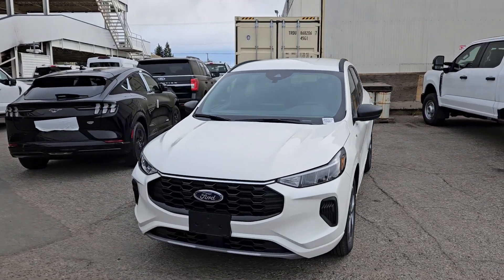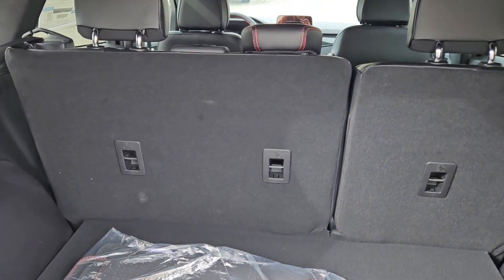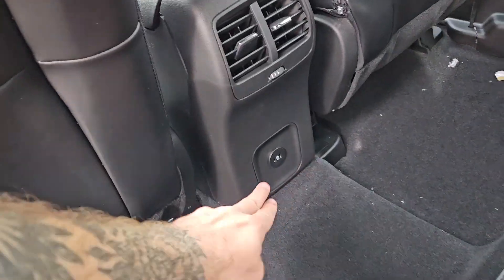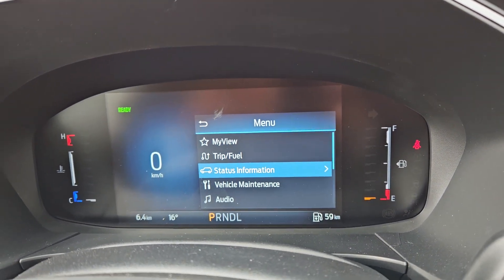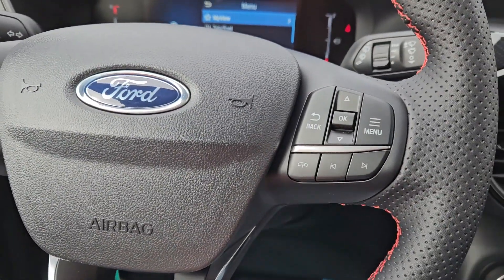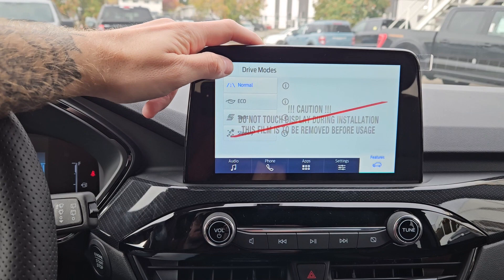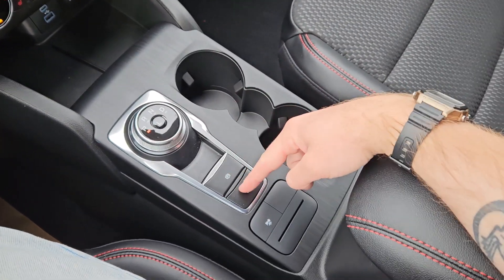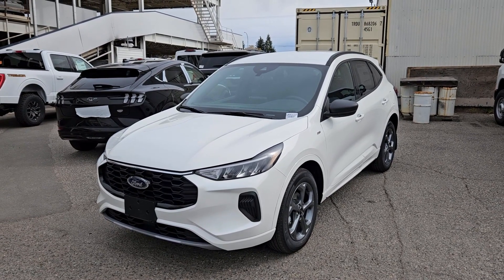2023 Ford Escape Hybrid ST-Line Walk-Around | Stock# UA93137 | Prince George Ford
2023 Ford Escape Hybrid ST-Line Walk-Around | Stock# UA93137 | Prince George Ford

The 2023 Ford Escape ST-Line comes with a fresh and updated look that includes some great features that include FORDPASS CONNECT, Remote Keyless Entry, Backup Camera, Cold Weather Package, SYNC 4, Dual-Zone Electronic Automatic Temperature Control, Heated Front Seats, Remote Vehicle Start, and Power Liftgate. It retains the qualities of being quite robust and exceedingly capable.

Coming in a Star White Metallic Tri-Coat exterior with a Ebony Activex/Cloth interior and powered by a 2.5L Hybrid Engine.

This SUV drives and handles like a dream. Comfort is one of many areas that the 2023 Ford Escape ST-Line excels in. You can drive in peace knowing that you have room for your passengers, while still having plenty of cargo space. Come visit us at Prince George Ford to take this unit for a test drive.

1331 Central Street West
Prince George, BC
V2M 3E2